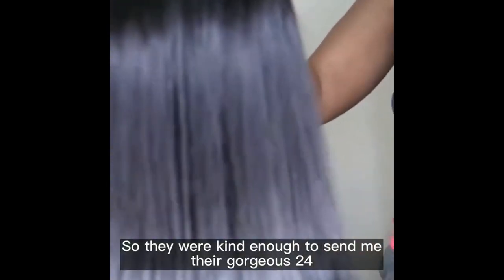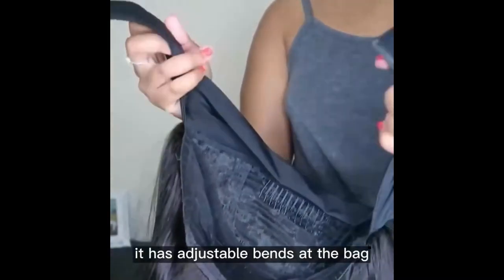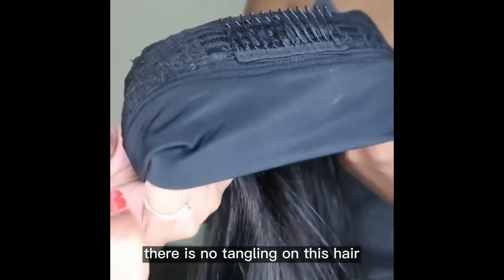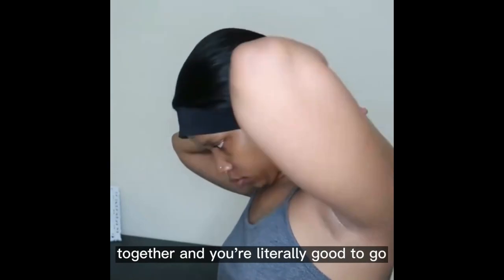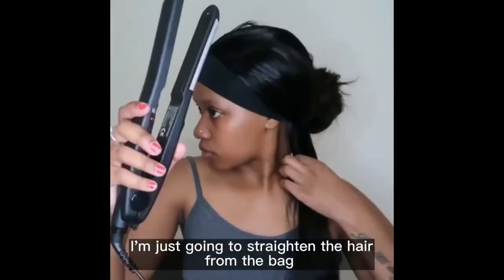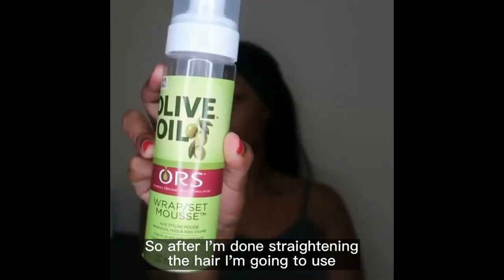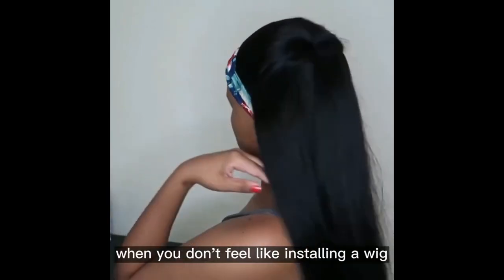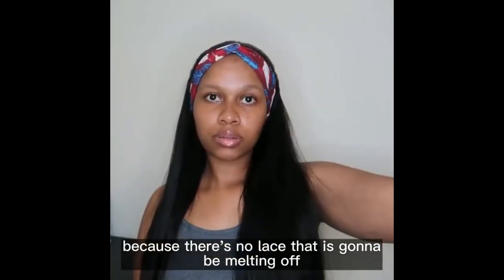Fast Install Your Headband Straight Wig 01